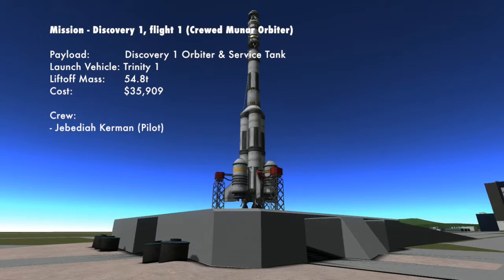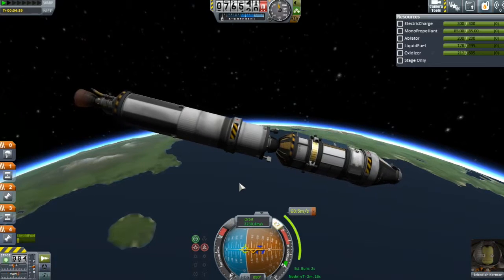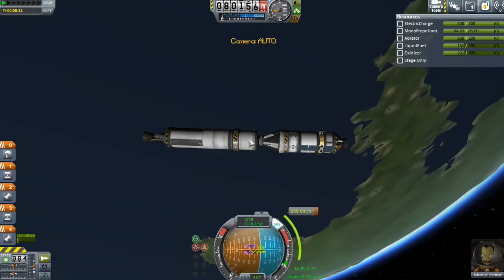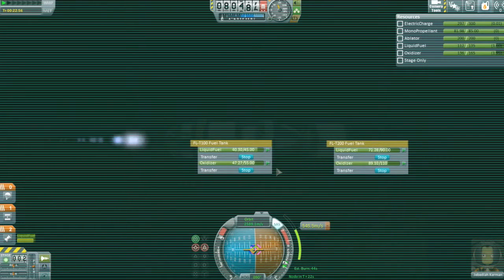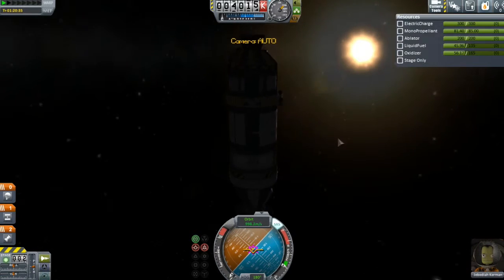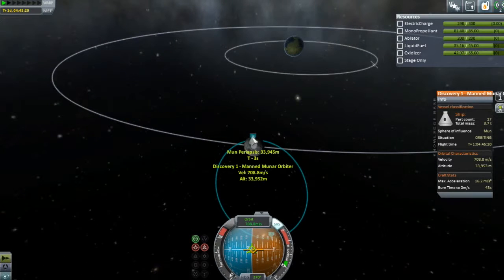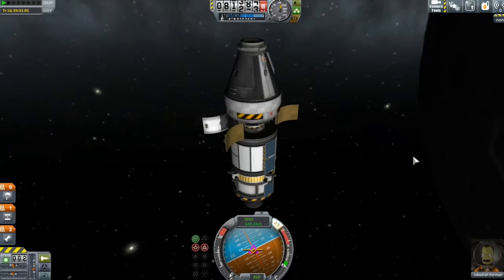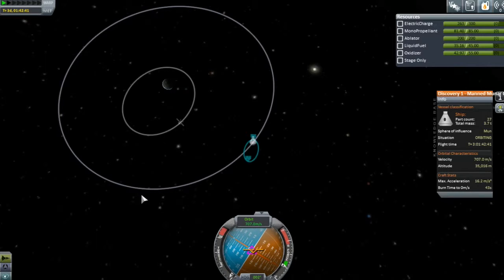Axle plays KSP #15 - Munar Capture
Kerbal Space Program is a space and physics simulator, where you must manage a budding space program from the very start of your career onwards. I've been playing it since 2014, and I absolutely adore it!

Discovery 1 is away! And with it Jebediah's trip to orbit the Mun has begun. Will the launch go as planned? Will the mission be a success?? Will the moon turn out to be made of cheese!?... Okay, we won't find that out from orbit, but we can still sure-as-hell try!

Cover art arranged by Moohickyalah, thumbnail art arranged by AxleMC131. Music is “Alligator Sky” by Owl City;
KSP is produced by Squad.